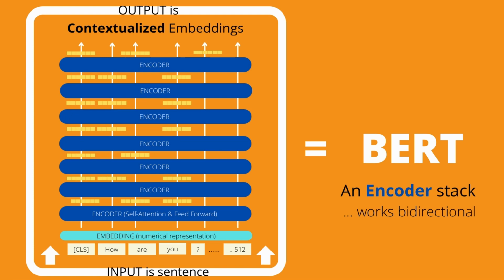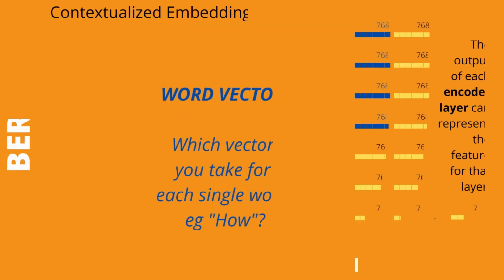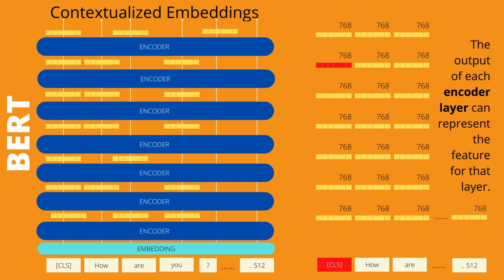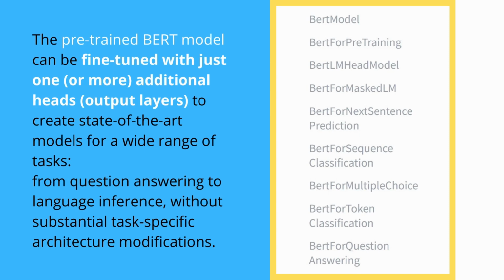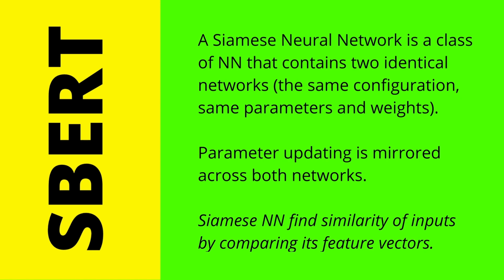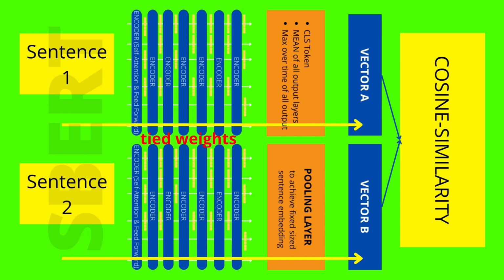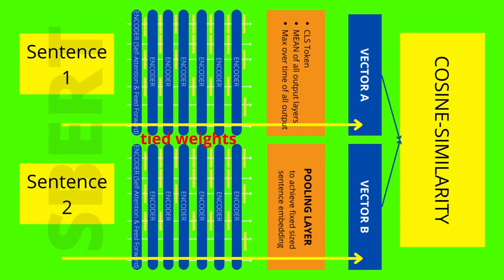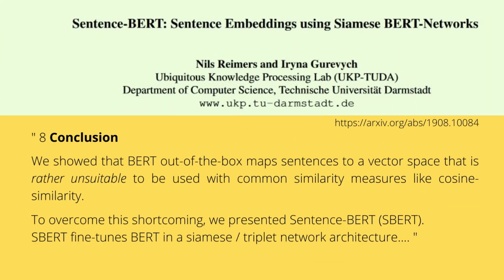SBERT (Sentence Transformers) is not BERT Sentence Embedding: Intro & Tutorial (sbert Ep 37)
SBERT is not BERT Sentence Embedding (Introduction, Tutorial).

Quite some viewers ask about SBERT Sentence Transformers, and confuse it with BERT Sentence Vectors or Embedding. I try a clarification of both systems and why one outperforms the other one for sentence semantic similarity.

Simplifying systems for clear presentation is never easy, but I try to incorporate  visualizations for a better understanding, and for the moment do not focus on every little detail. If you are interested in a python implementation: there are 36 SBERT videos with code on my channel.

Both systems provide you for a given sentence with a sentence embedding. So what is the difference?

SBERT = Sentence Embeddings using Siamese BERT-Networks (Bi-Encoder)

Sentence-BERT: Sentence Embeddings using Siamese BERT-Networks
Nils Reimers, Iryna Gurevych